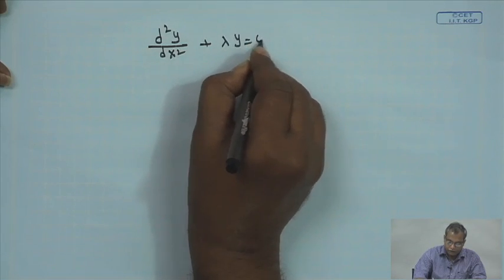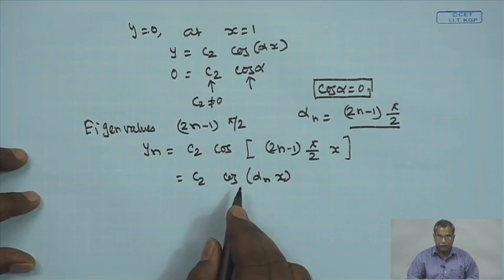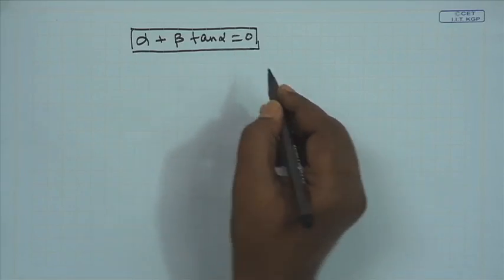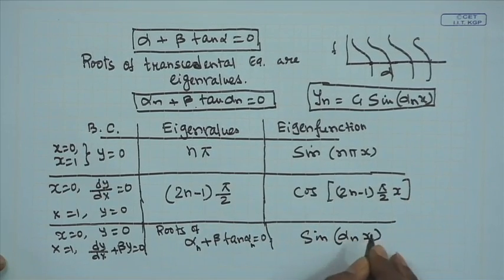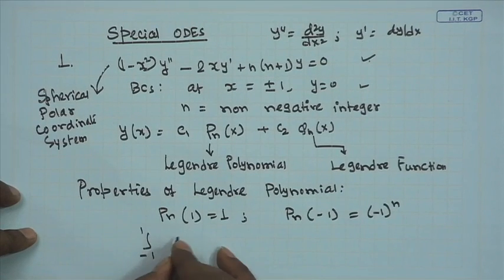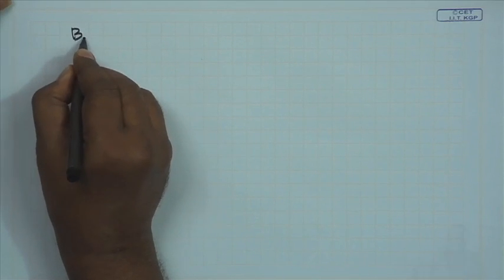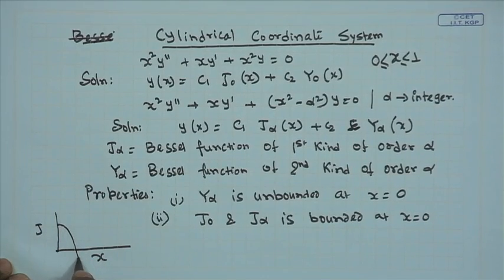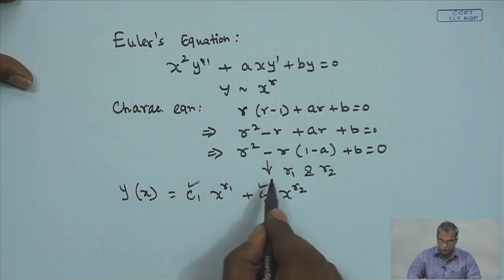Standard Eigen Value Problem and Special ODEs